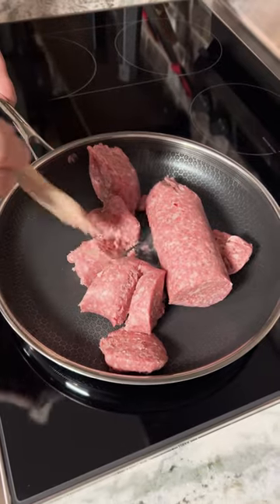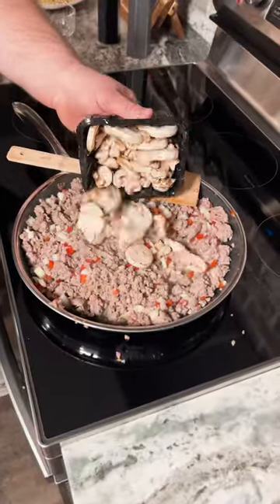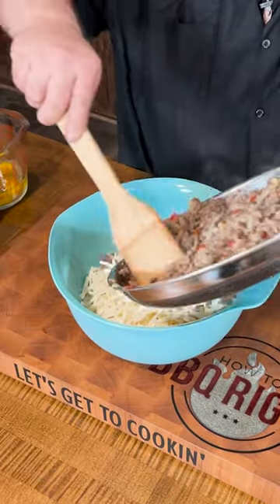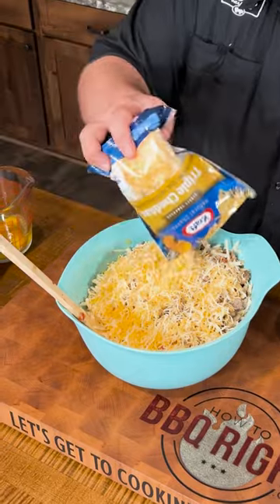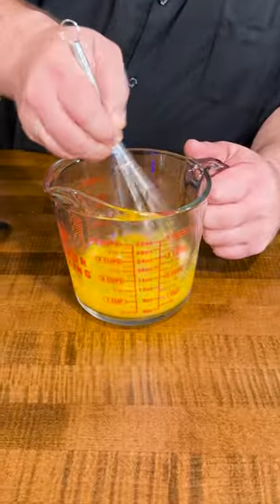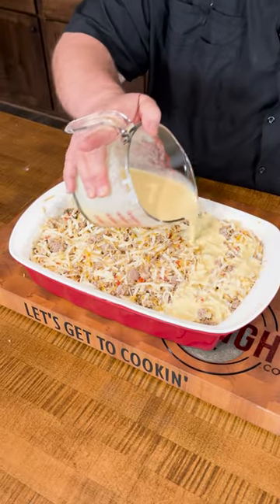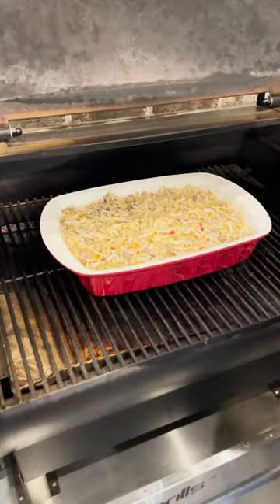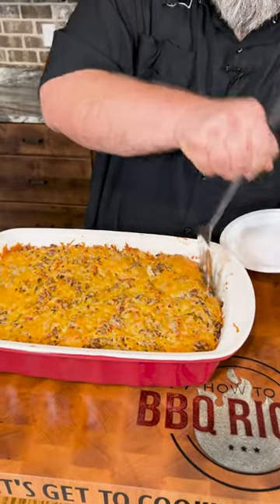better than cracker barrel breakfast casserole | HowToBBQRight Shorts